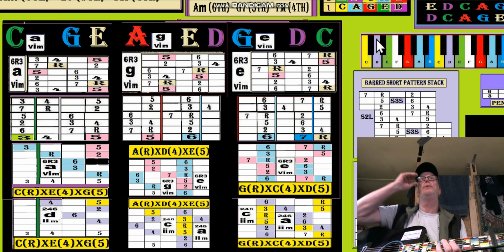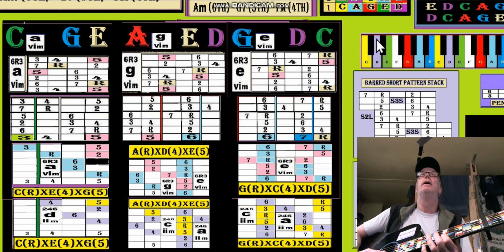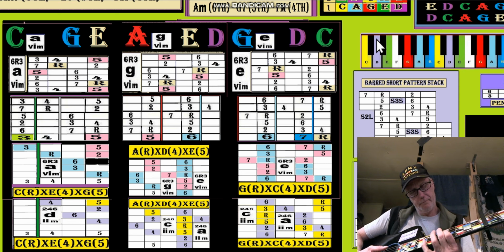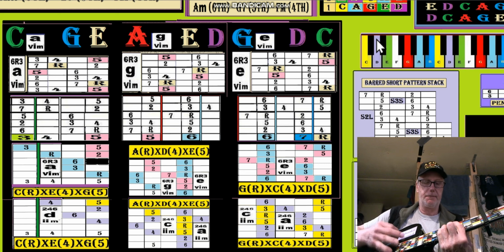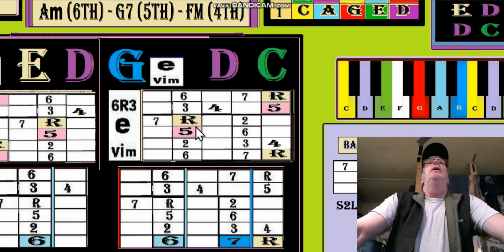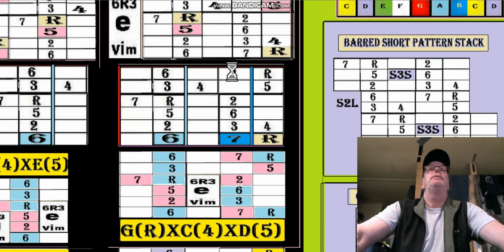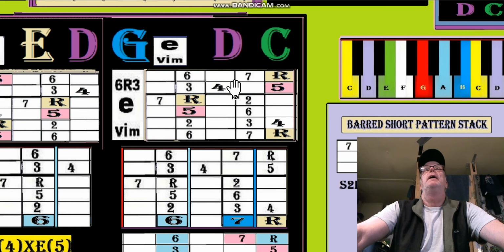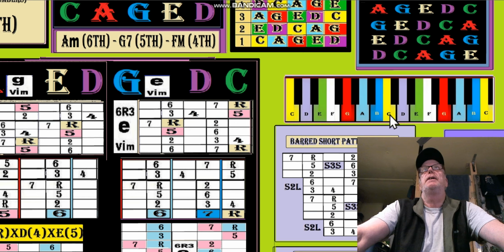Andys Free Guitar Charts Videos Lesson Charts 79-80 Part 10 of 10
Chart #80.  Progression 6-Am(vi) 5-G(V) 4-F(iv) for lesson playing with CAGED Pentatonic Modals and Patterns.
We review patterns S3L and S2L with S3XL formation. Capo and Barred pattern Stacks. The Warp and putting patterns thru the top 2 strings.
Chord formation from inversions.
We look at 2 progressions G F C and Am G F.